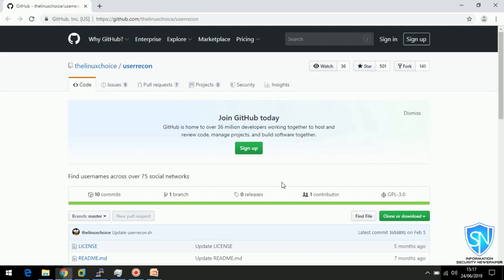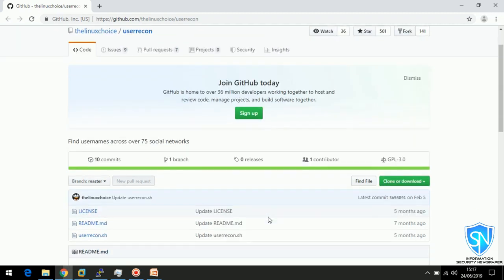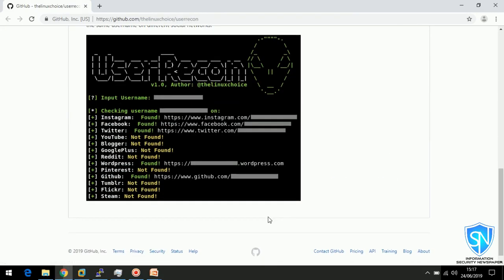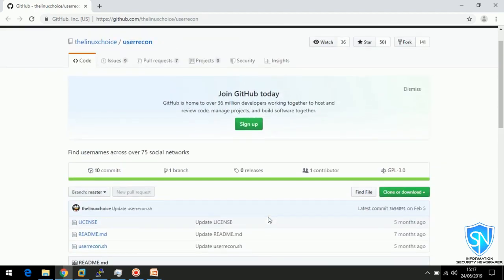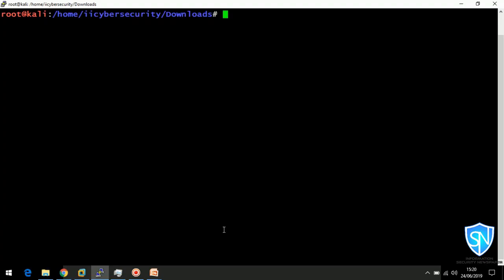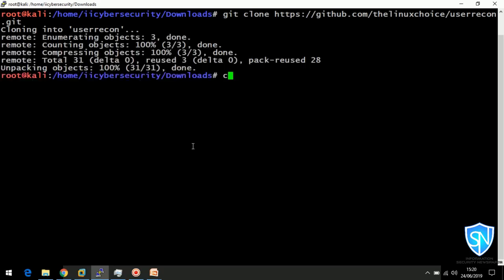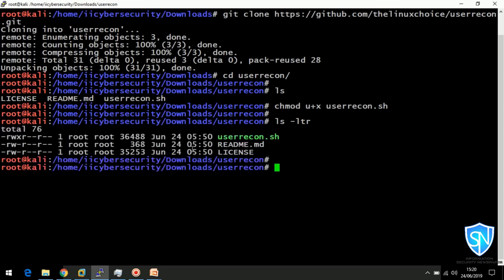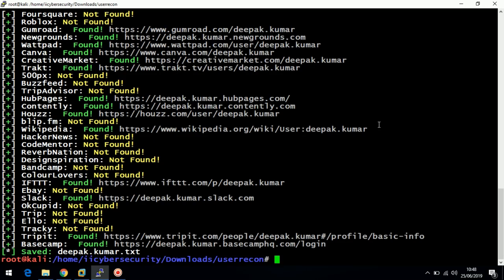TUTORIAL VIDEO: STEP BY STEP